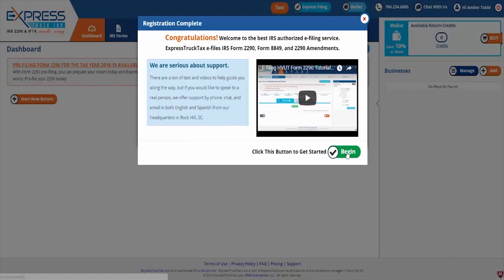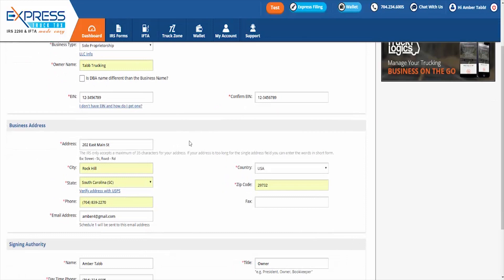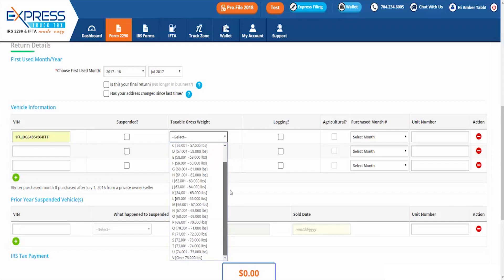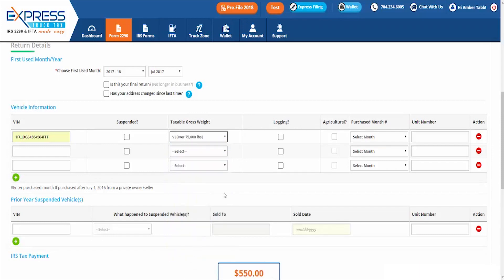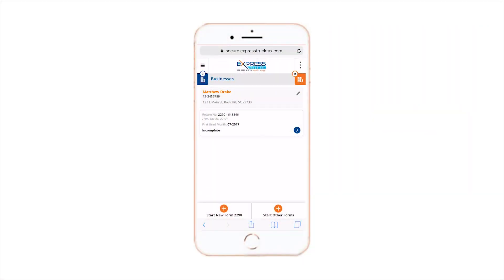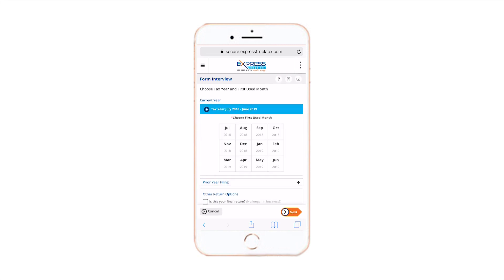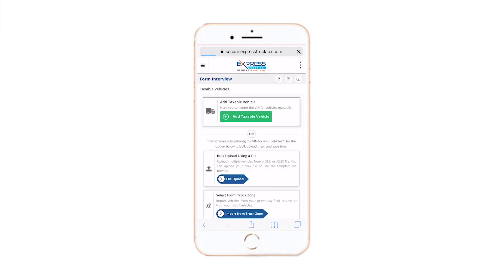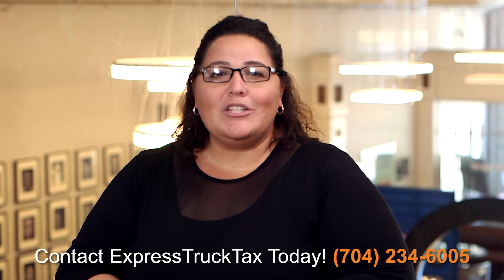File Your 2290 with ExpressTruckTax!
As you know the e-filing process with ExpressTruckTax is easy. Simply log in to your account and follow our step-by-step filing instructions. Our instructions will tell you the information you need, and where to enter it to help you get your Form 2290 correctly completed in a matter of minutes.

Best of all, you don’t even need a computer to e-file. You can log into your ExpressTruckTax account to take care of your Heavy Vehicle Use Tax Form 2290 at any time, from any location, right from your smartphone or tablet, making it incredibly easy to file, even if you’re out on the road.